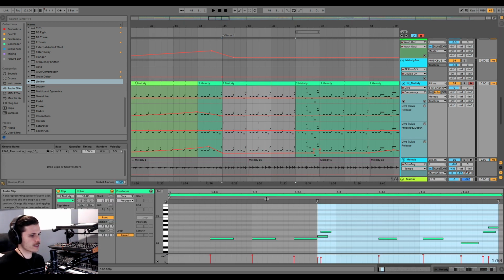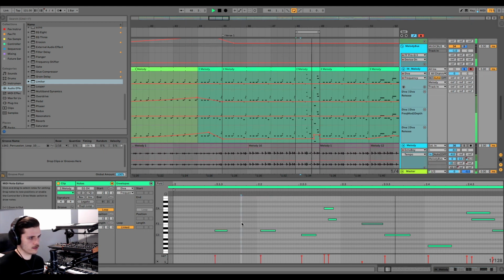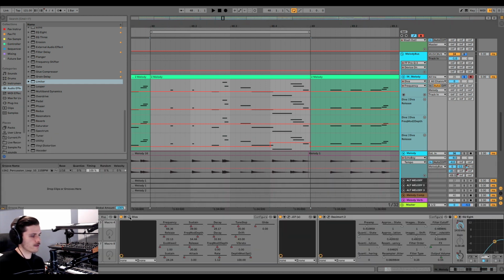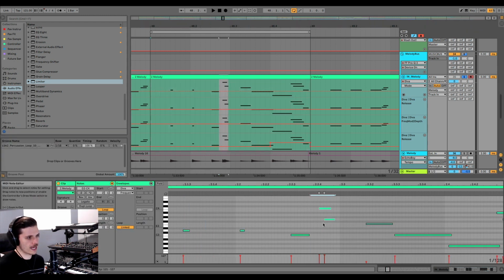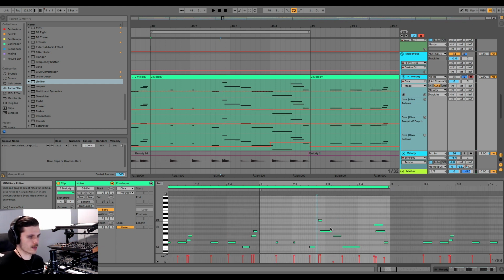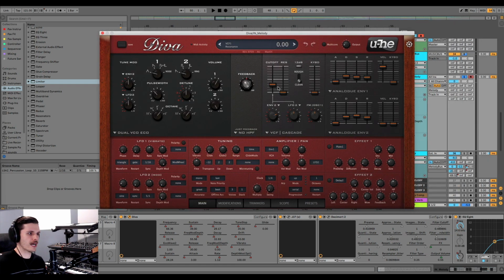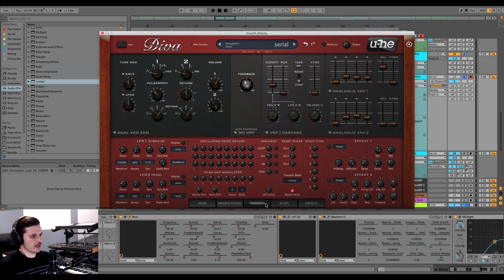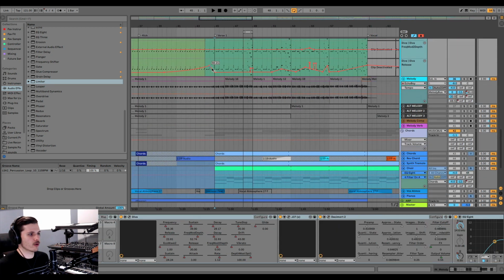How I made the Lead Melody in 'Say Hello' on Anjunadeep (Melodic House Tutorial)